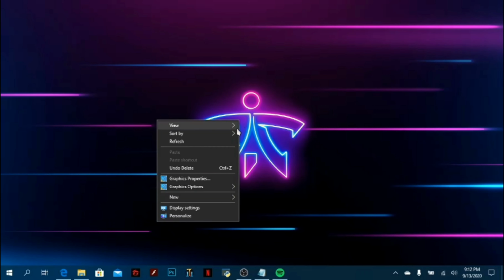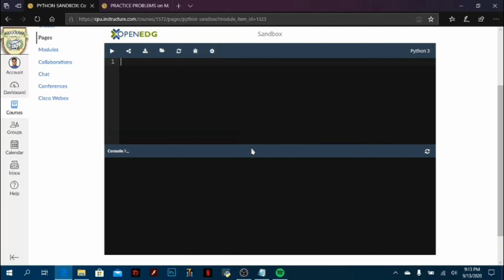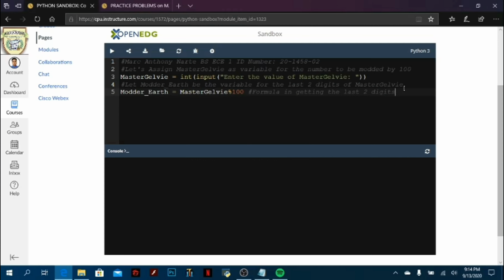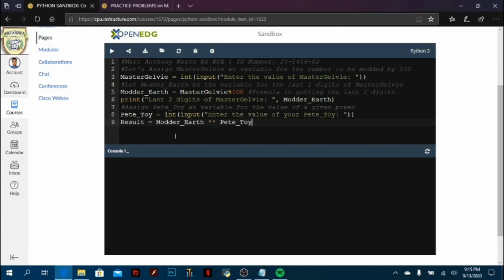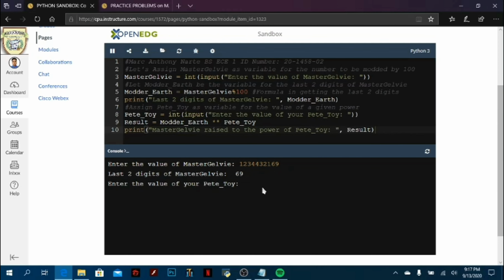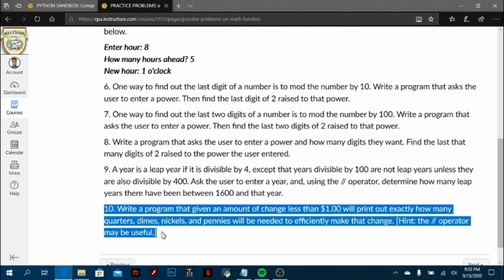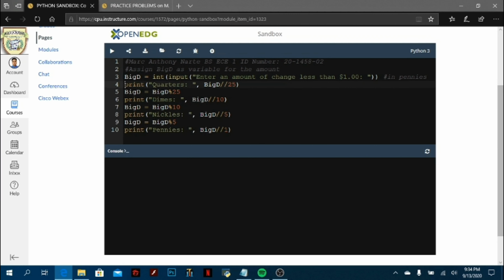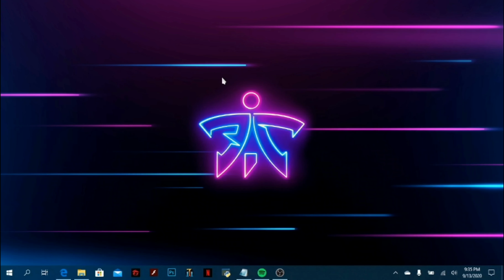VLOG DAY 8 - Solving Math Problems through Python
Today's Vlog is different from the others. Day 8 Vlog is all about solving math problems in Python presented in screen recording.